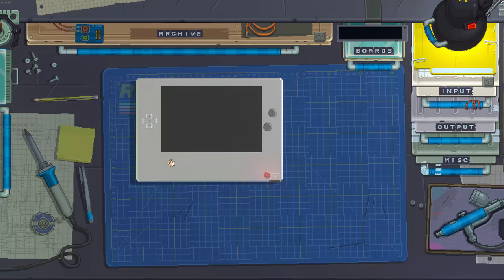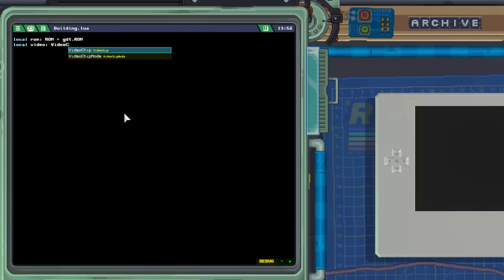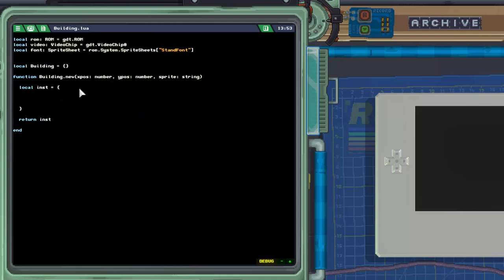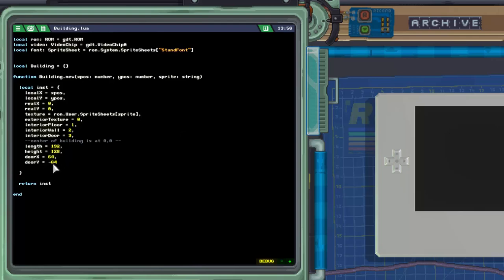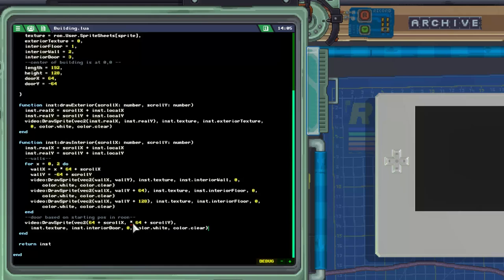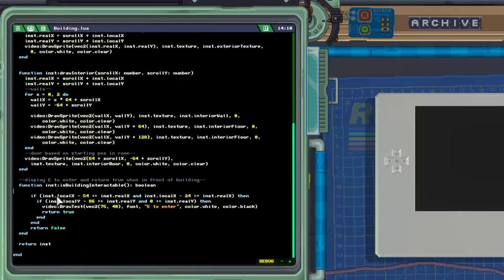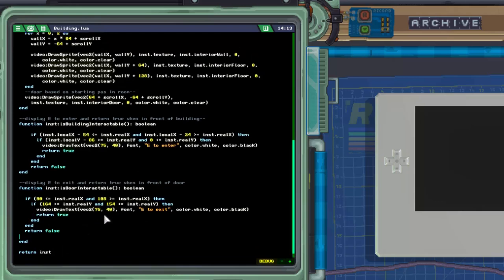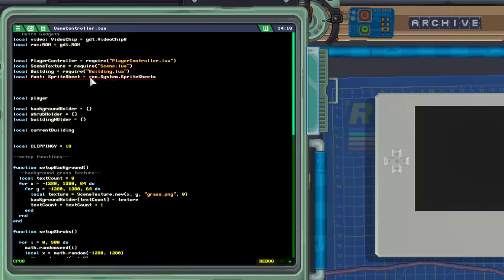Retro Gadgets Open World RPG Tutorial | Buildings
This is the 4th video in the Retro Gadgets open world tutorial series. In this video, I cover the implementation of buildings. Sorry this took a while to come out with. I think my break from Retro Gadgets may have effected the quality a little.